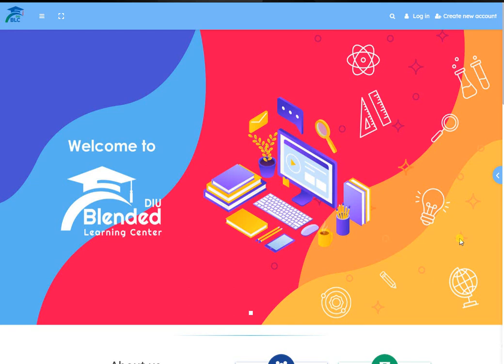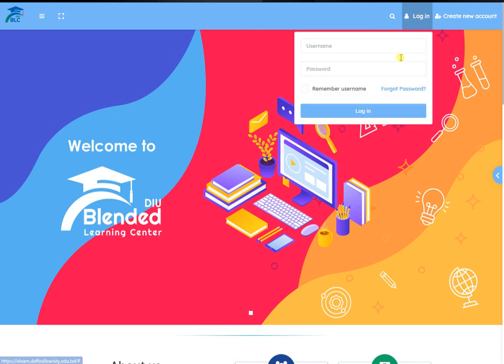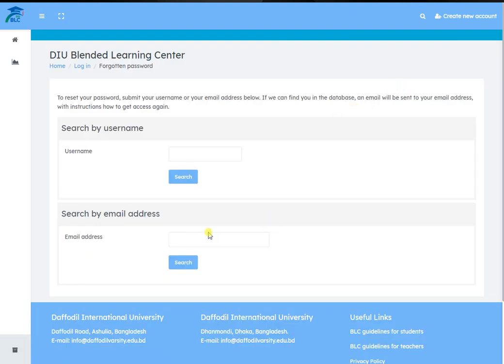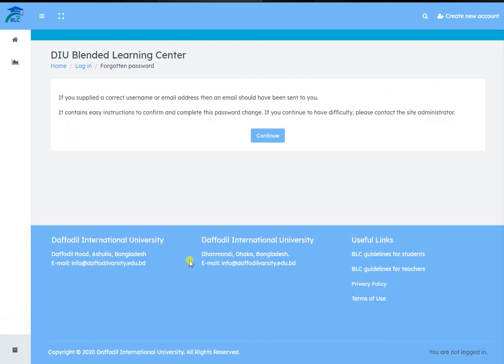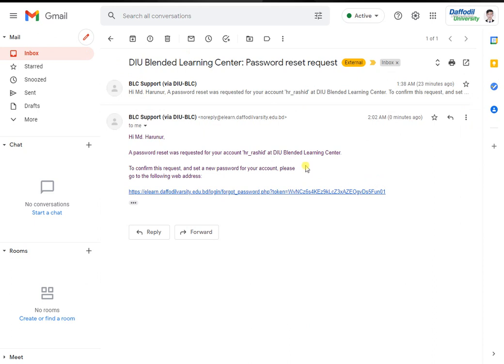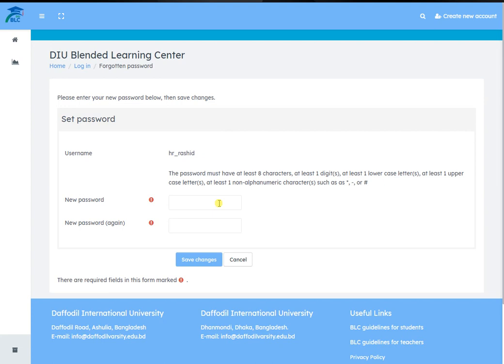How to reset your BLC Password and username. Daffodil International University BLC Password reset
In this video I have shown you step by step how to reset your DIU BLC account password and username.

Please join with me.